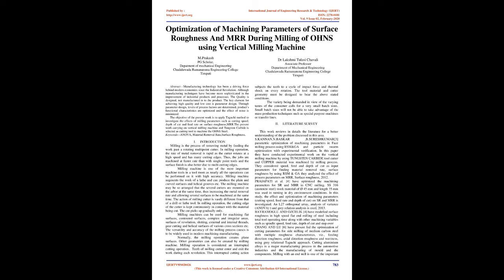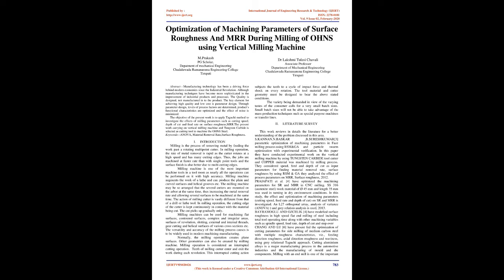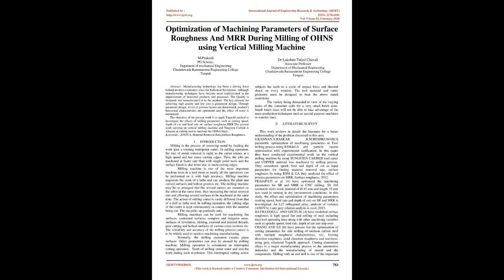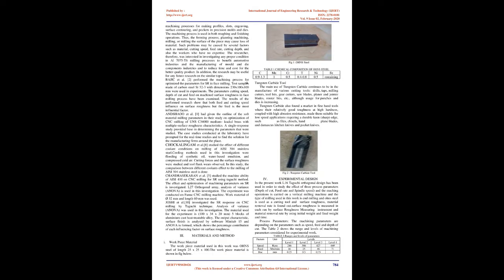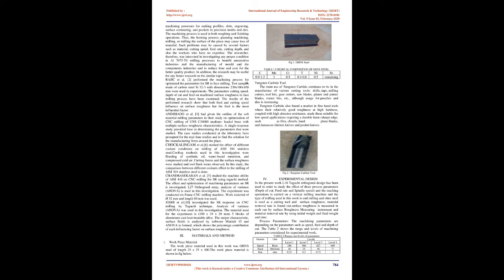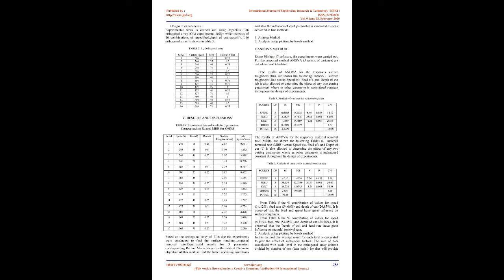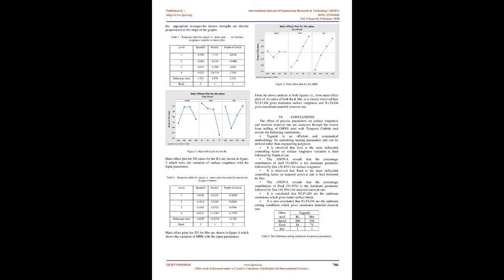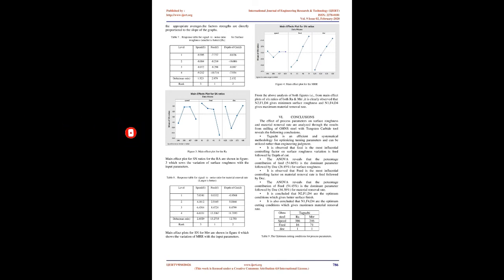Optimization of Machining Parameters of Surface Roughness And MRR During Milling of OHNS using...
👇Download Article👇

IJERTV9IS020426
Optimization of Machining Parameters of Surface Roughness And MRR During Milling of OHNS using Vertical Milling Machine

M Prakash , Dr Lakshmi Tulasi Chavali

Manufacturing technology has been a driving force behind modern economies since the Industrial Revolution. Although manufacturing techniques have become more sophisticated in the improvement of industrial products and processes. The Quality is designed, not manufactured in to the product. The key element for achieving high quality and low cost is parameter design. Through parameter design, levels of process factors are determined, products functional characteristics are optimized and the effect of noise is minimized.

The objective of the present work is to apply Taguchi method to investigate the effects of milling parameters such as cutting speed, depth of cut and feed rate on surface roughness,MRR.The present work carrying on vertical milling machine and Tungsten Carbide is selected as cutting tool to machine the OHNS Steel.